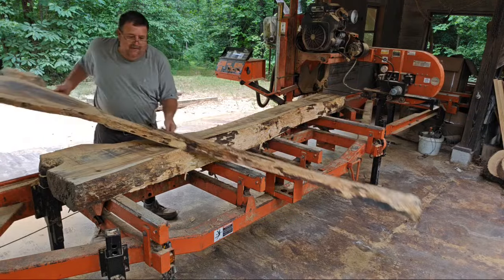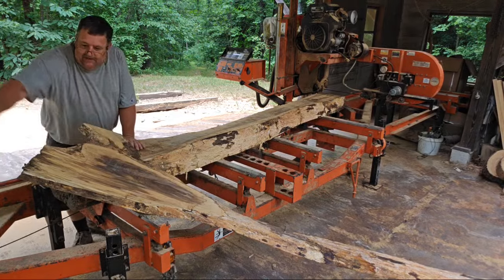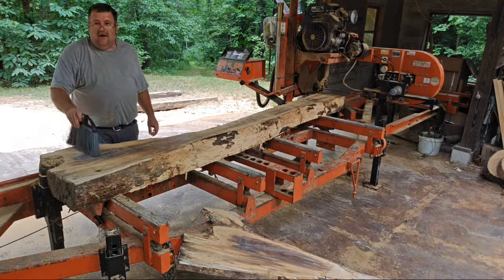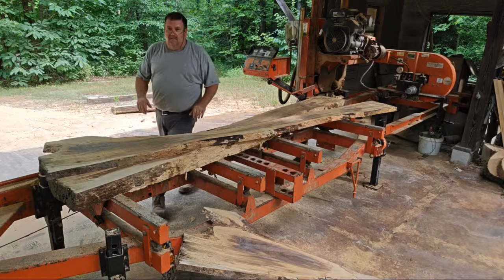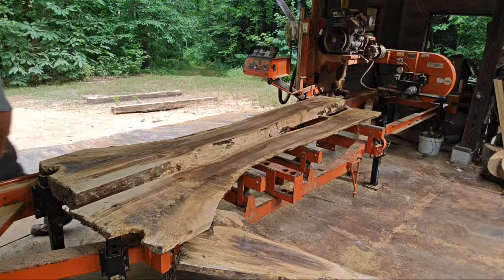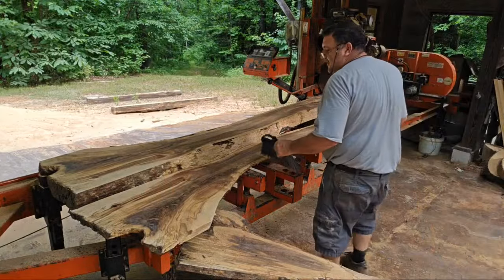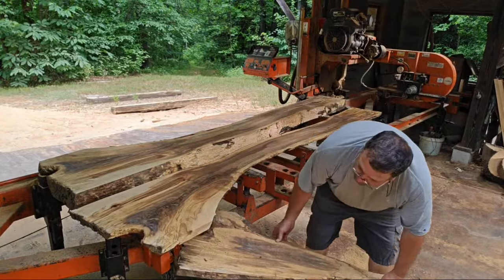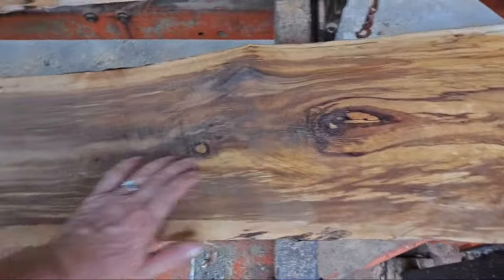Highlight 18:24 - 23:24 from Q&A with Out Of The Woods To WoodWorking & Creative designs is live!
Q&A with chris. Monday morning live.